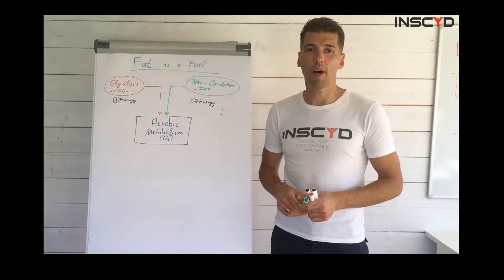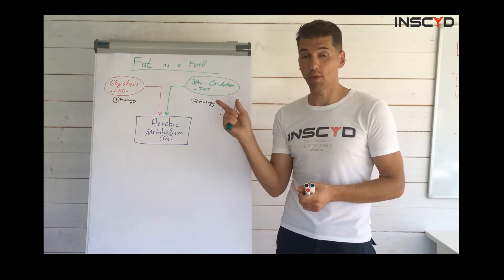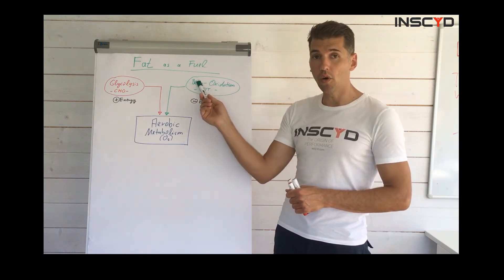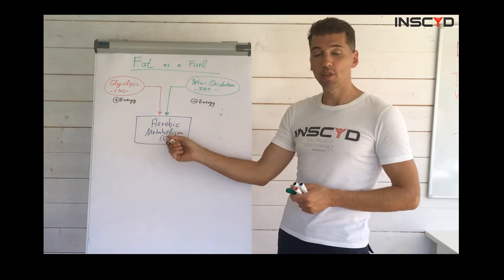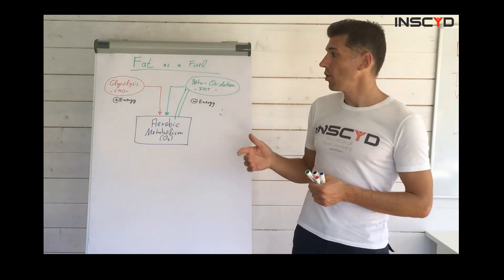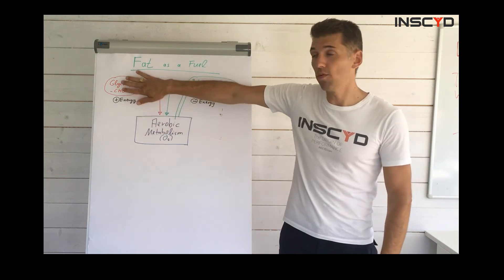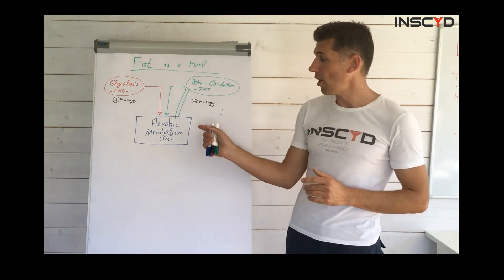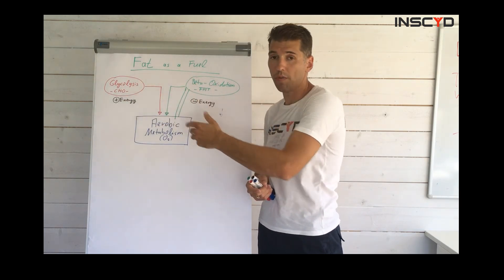INSCYD the Numbers: FatMax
Our last video in this first series, take a look at the role fat combustion can have on your training.